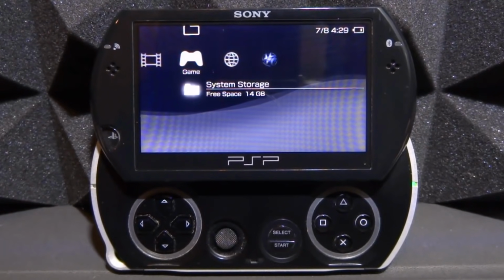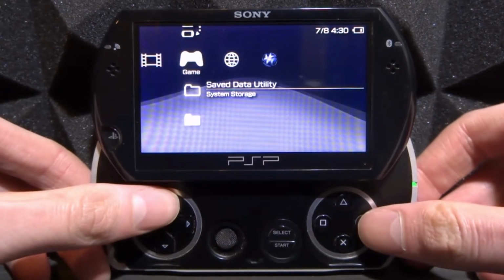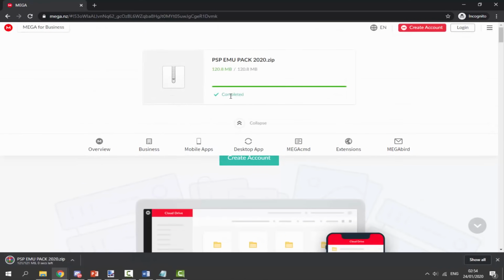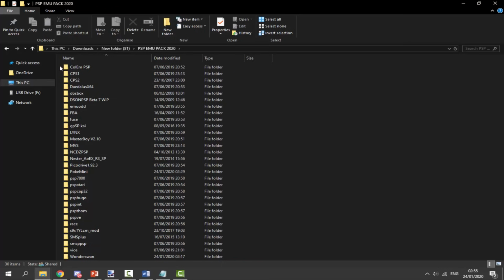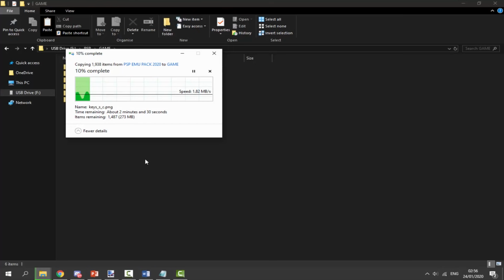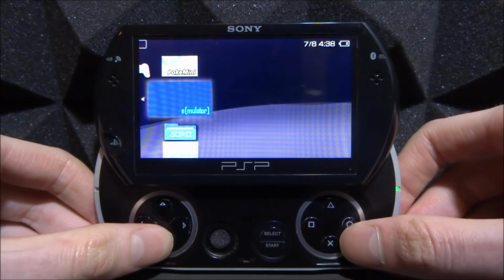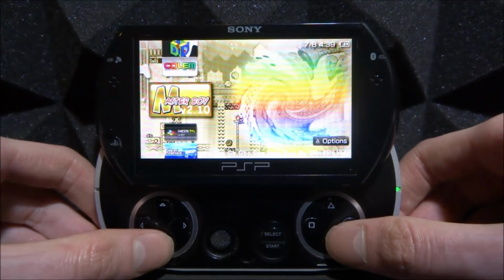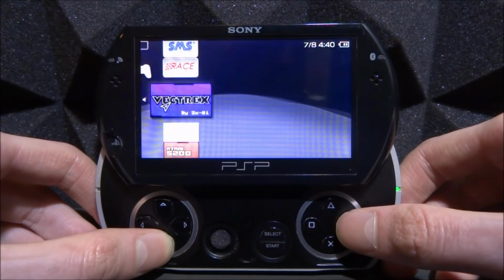Every PSP Emulator You Will Need! (30 Emulator Pack)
Get 30 of the most popular emulators on your PSP/PSP GO easily! Your PSP must have custom firmware to use these emulators!

This video can be removed.